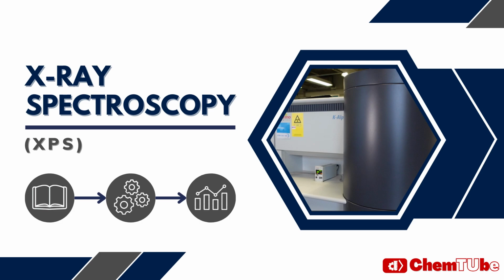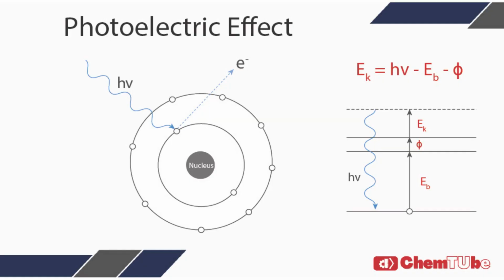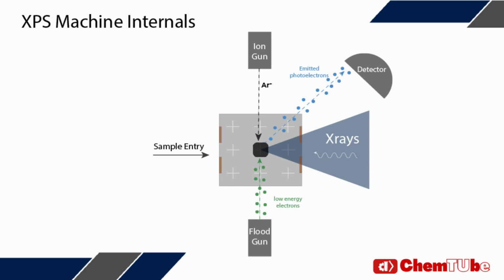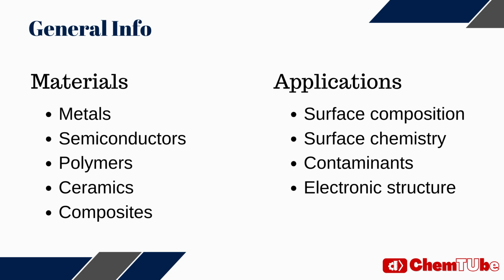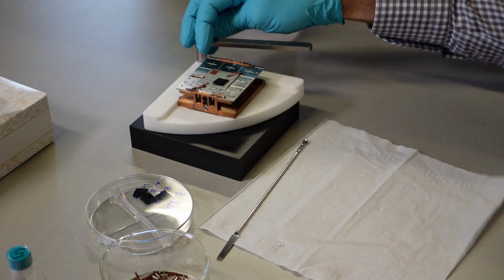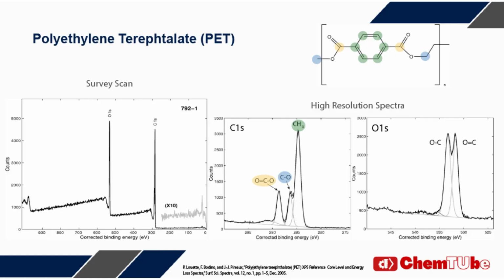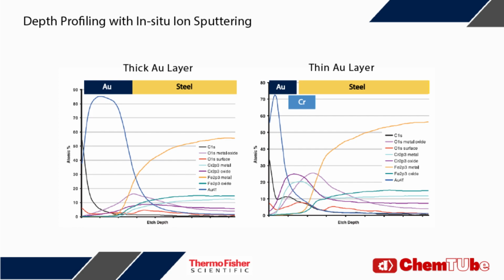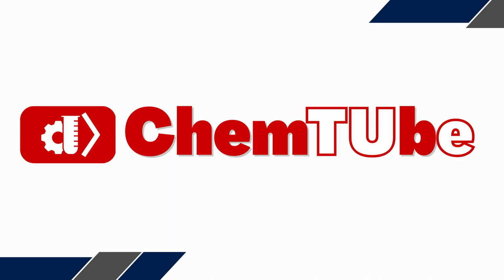X-ray Photoelectron Spectroscopy (XPS) — ChemTube